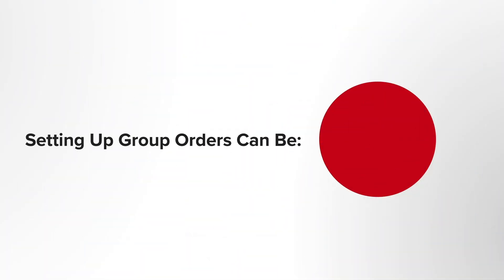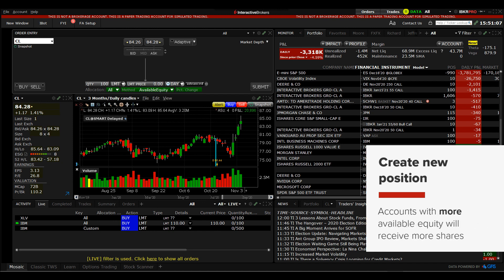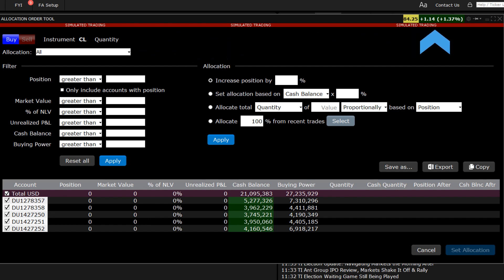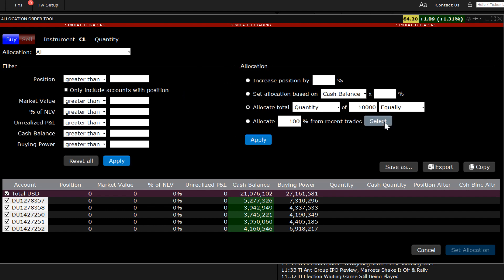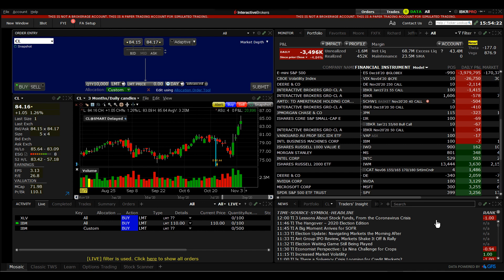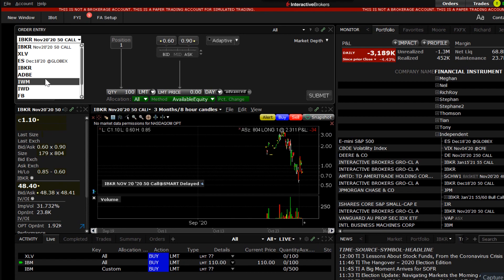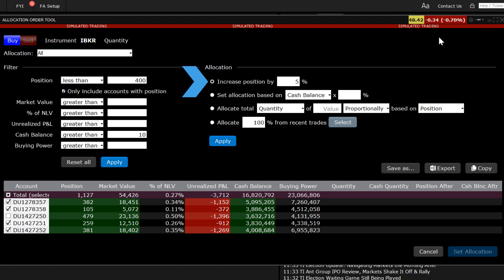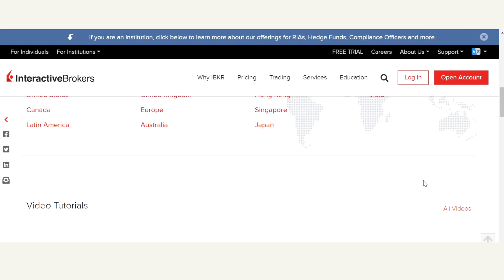IBKR Order Allocation Tool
The Order Allocation Tool enables Advisors to add greater precision when allocating assets across all or defined groups of clients at the time of order entry. The tool streamlines the order creation, allocation and execution of group orders. This video will explain the display of the tool and how to use several of the filters.